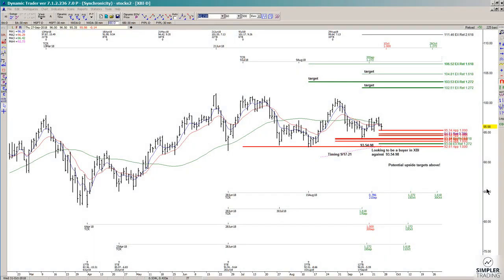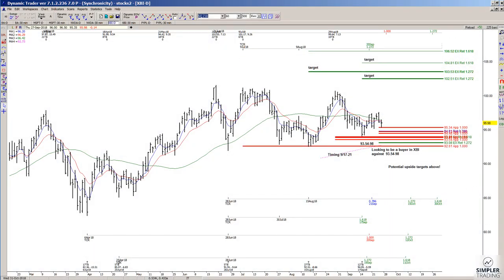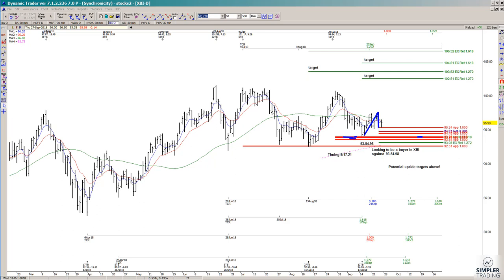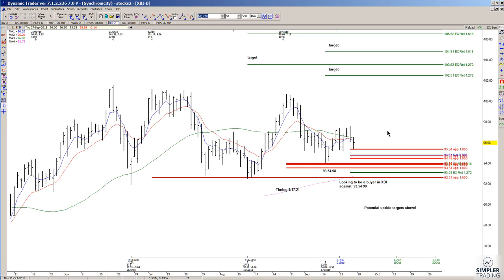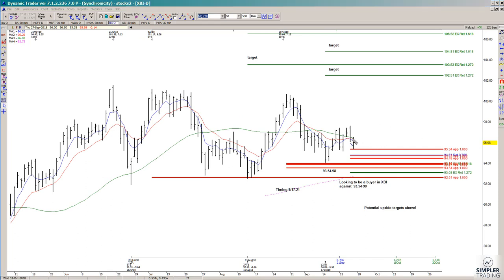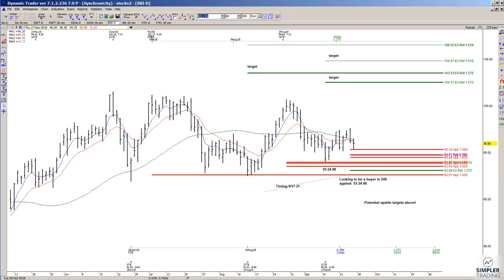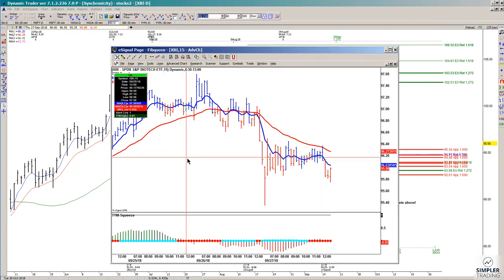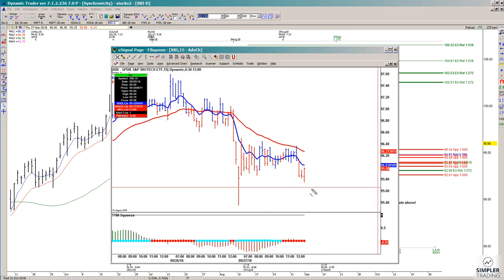Fibonacci Queen: I'm watching these zones in XBI for a secondary entry.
Let's wait for at least a 15-minute buy trigger before entering for a swing trade.